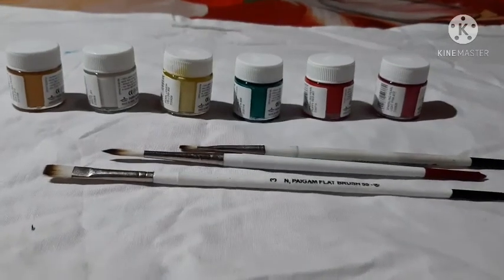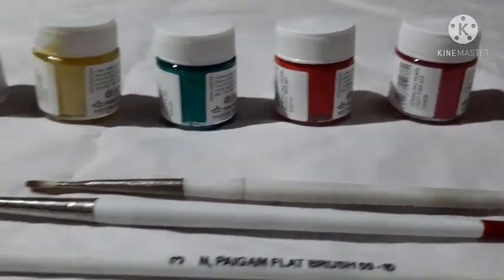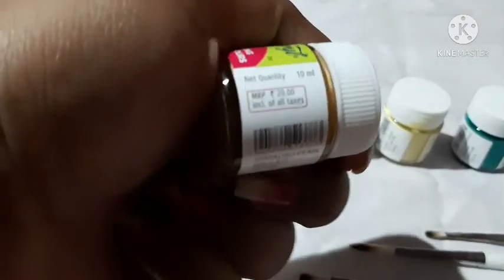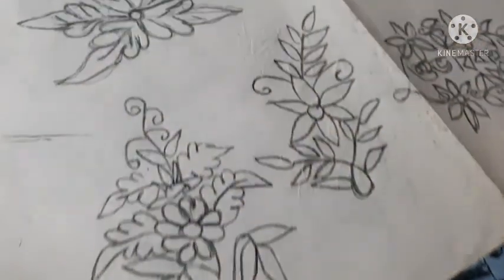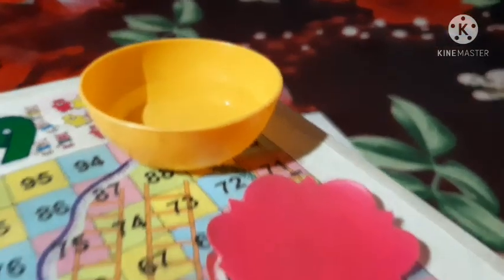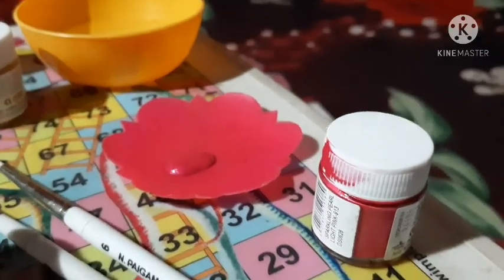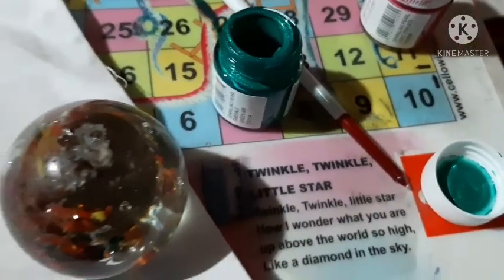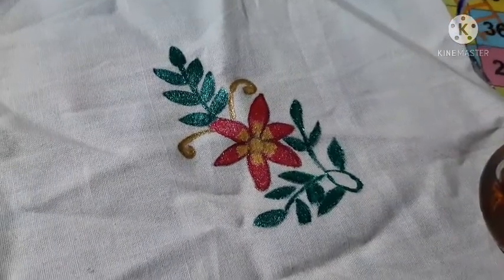Fabric In Handkerchief... First Time try korilu .... Rumal bonam ghorote.... Atu anei sample hoi 🖌🌸😊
Fabric